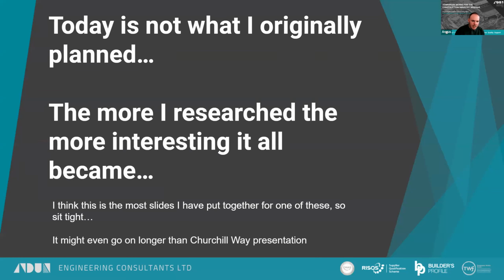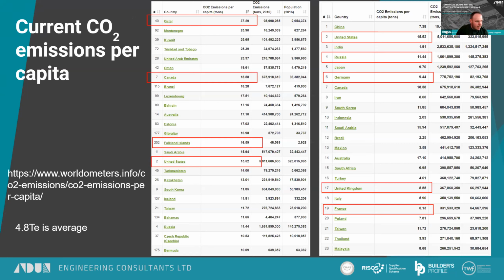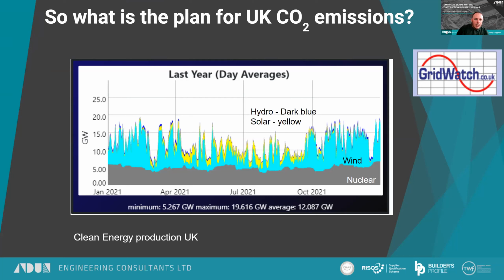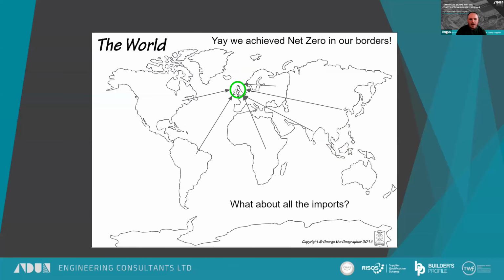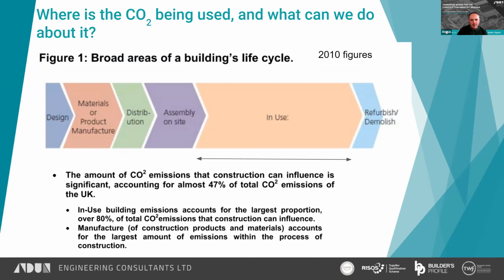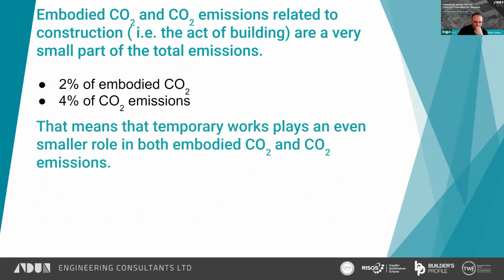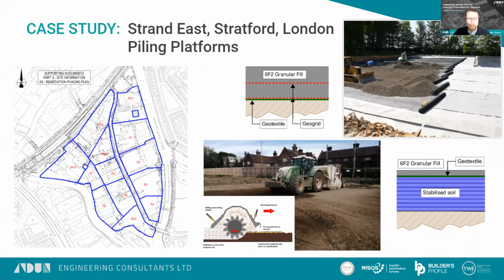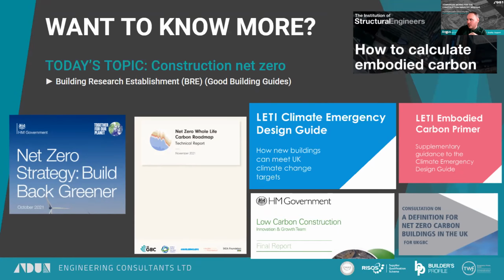Role of Temporary Works In Construction NetZero - Webinar Recording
Webinar examining sustainability and the governments carbon net zero policy objectives and how they relate to the construction industry and Temporary Works.